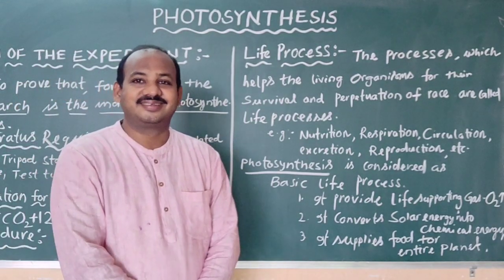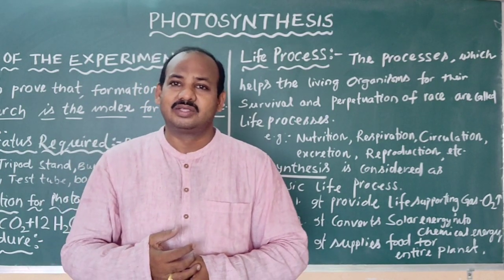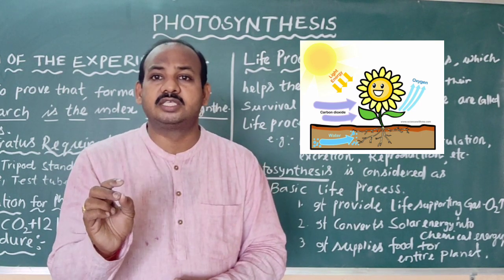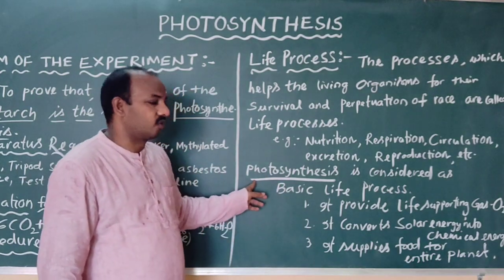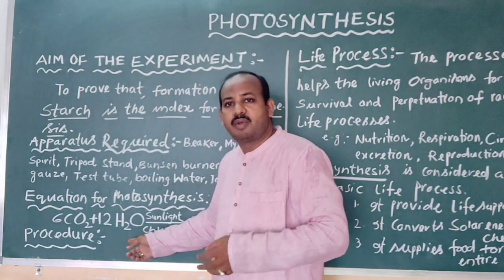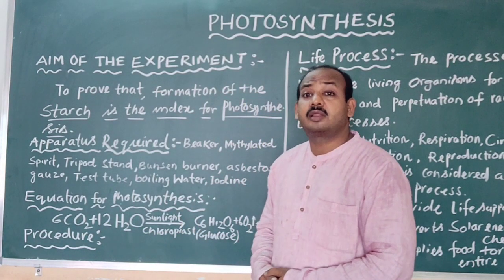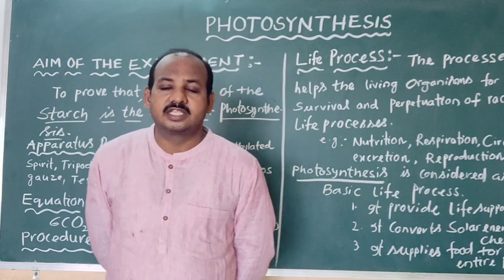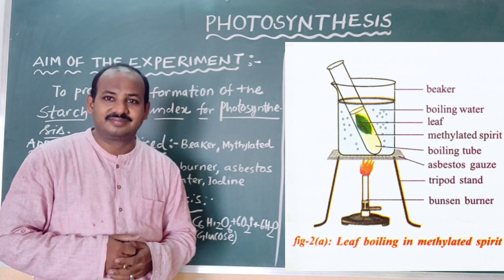Life Process-Photosynthesis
Starch is the index for photosynthesis